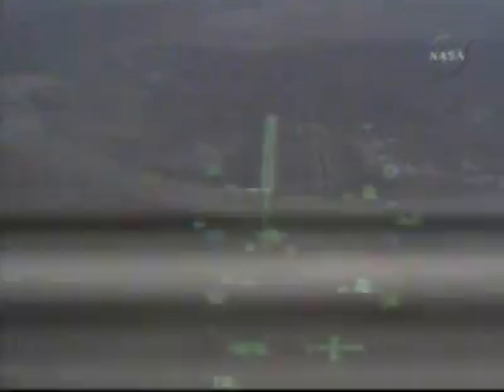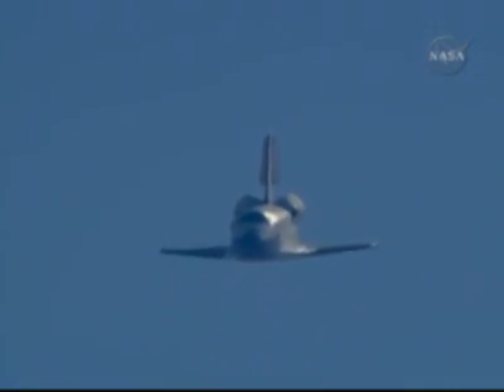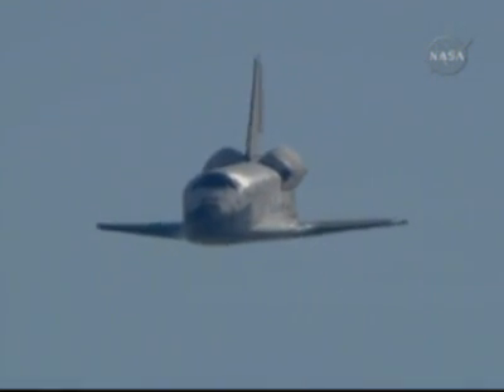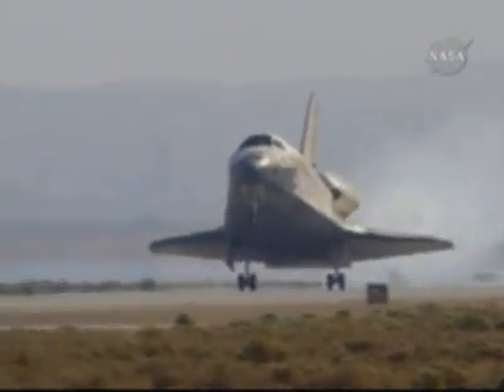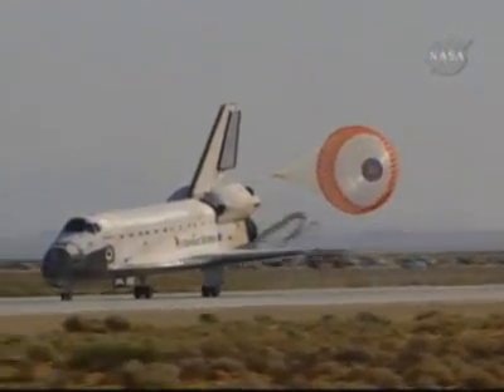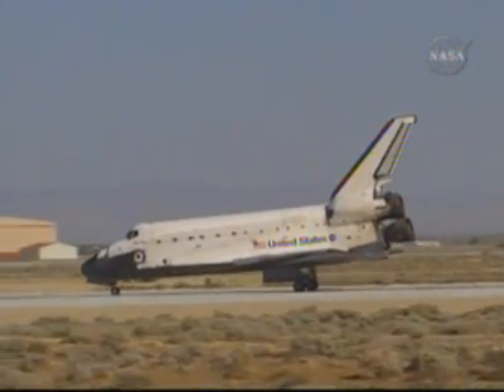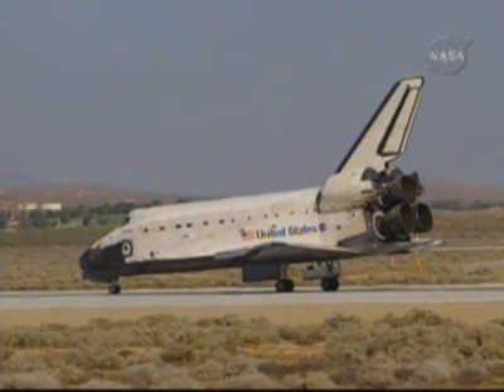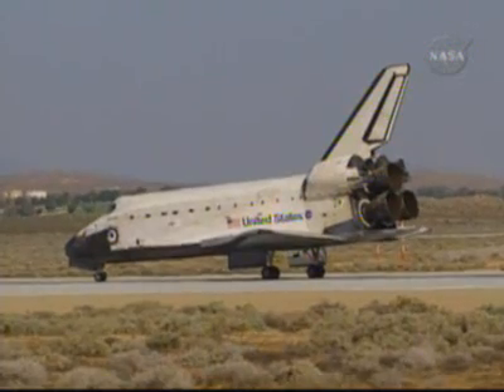STS-125 Atlantis Landing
Space Shuttle Atlantis lands at Edwards AFB on runway 22 Sunday May 24, 2009 at :39 a.m. PDT. Total flight time of 12 days, 21 hours, 38 minutes, 19 seconds. With the landing of STS-125 this marks the 126 space shuttle mission and the 5th and final Hubble servicing mission.